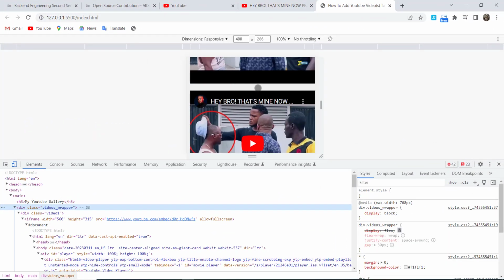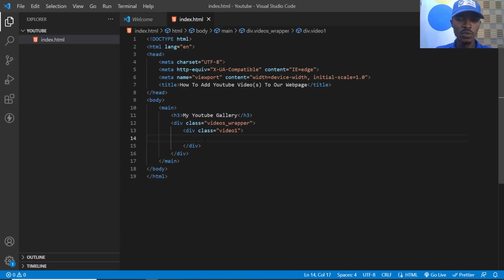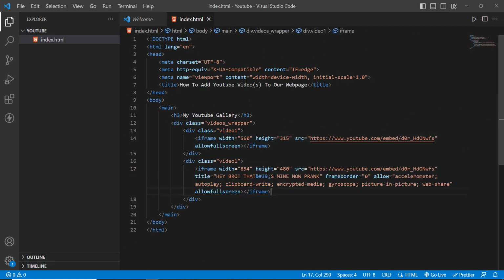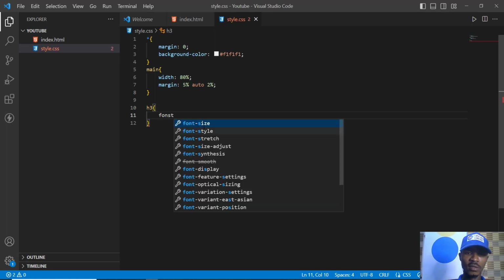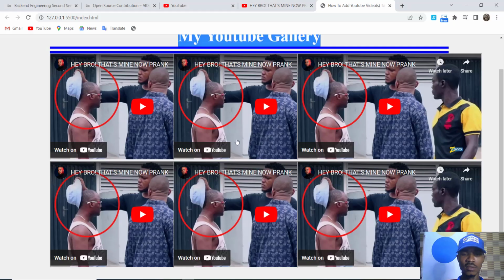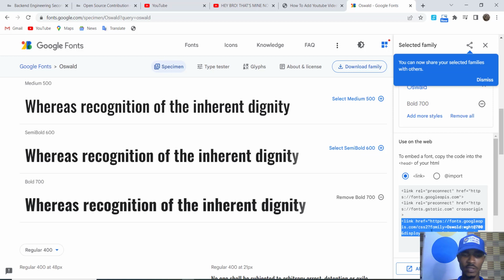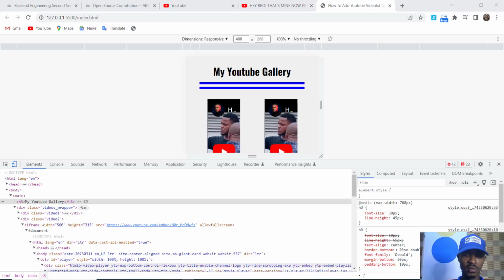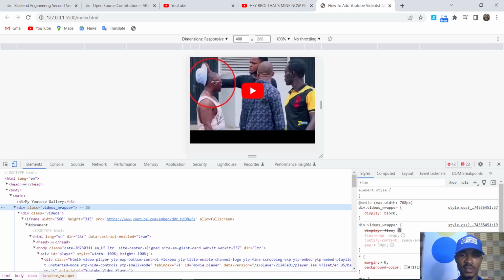Step-by-Step Guide to Embedding YouTube Videos on Your Website | HTML & CSS | Learn With Hydeetech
Are you looking to add some multimedia to your website? Embedding YouTube videos can be a great way to do it. This step-by-step guide will walk you through embedding a YouTube video on your website. From finding the video you want to embed, to copying and pasting the embed code, we'll cover everything you need to know. By the end of this beginner-friendly video, you'll have a fully embedded YouTube video on your website that your visitors can easily watch.

Are you from a non-computer science background and want to learn coding or software development effectively and fast or are you a computer science student interested in learning software development. In this video series, you will learn what software development is and what it feels like to become a software or web developer in 2023. You don't need to have any computer science background for this.